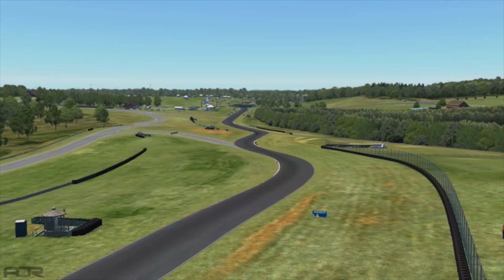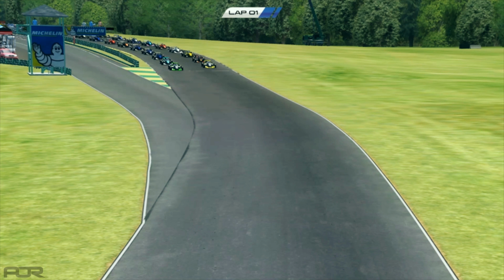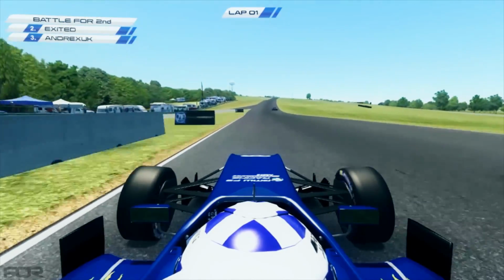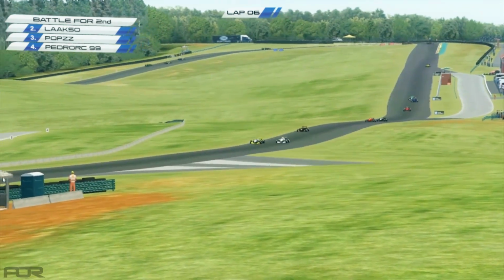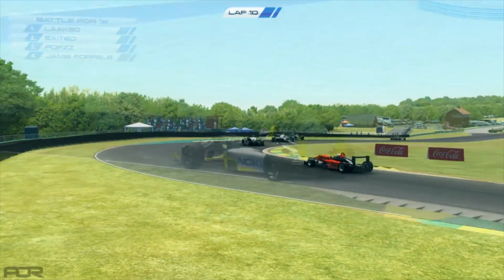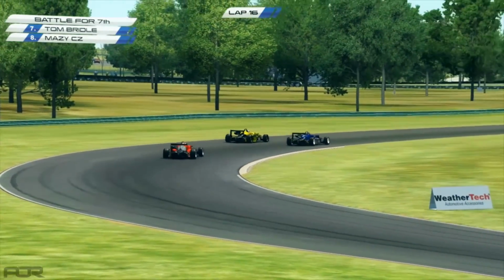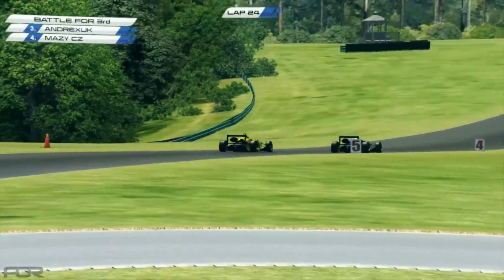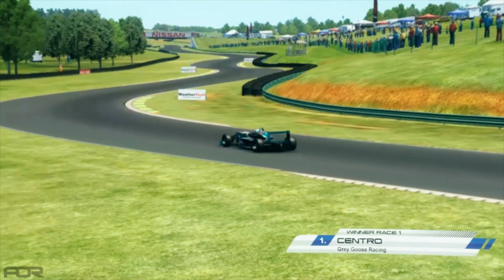Assetto Corsa | AOR F3 PC League: Round 1 - Virginia Raceway (Highlights)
Highlights from Round 1 of the AOR Formula 3 PC League on Assetto Corsa! Video produced by Wilkey. Race commentary by Ycoms & McPhilen taken from the live broadcast. Follow the races live on Monday nights (8pm UK)